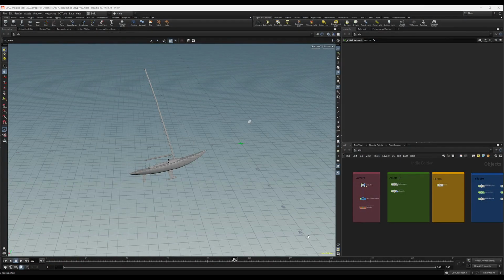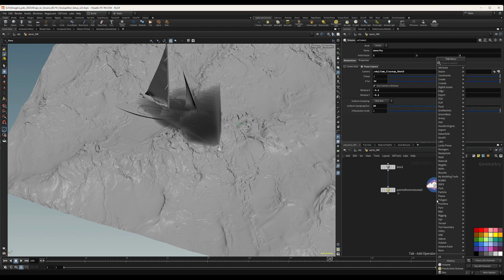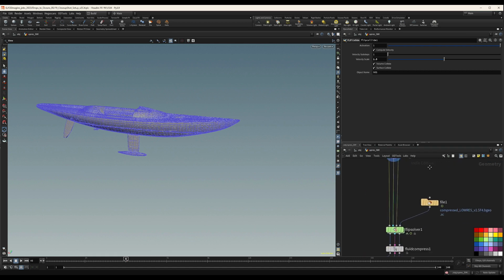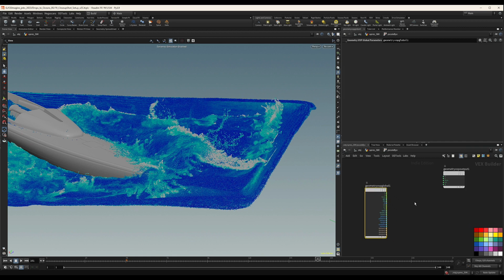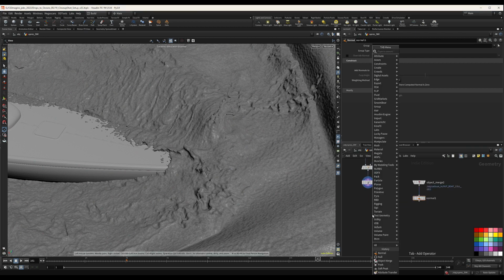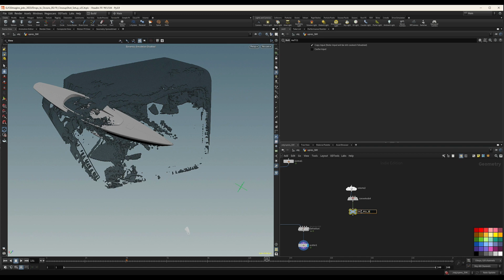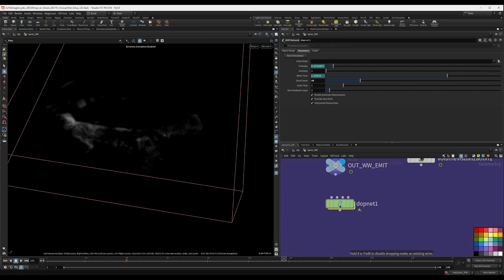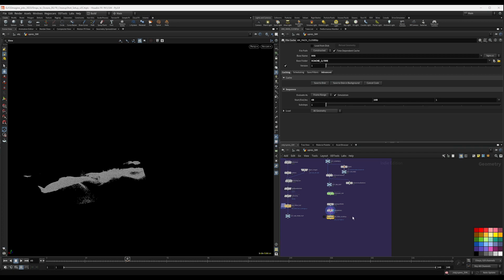Houdini Water FX | Stormy Seas | 15 | Set up the Third Close Up Shot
Set up the third shot using the SOP level FLIP tools. Mesh the FLIP sim then extract the maximum available detail. Use a custom technique to create whitewater from the FLIP surface area, to help blending the details of the surface with the real whitewater simulation to be created later. Extract the particles for the emission of the main whitewater sim.

00:00:00 Shot Set Up
00:16:10 Main FLIP Set Up
00:31:39 Main FLIP Mesh
00:50:49 Whitewater from Flip Surface
01:02:08 Shot 3 Main Whitewater Simulation